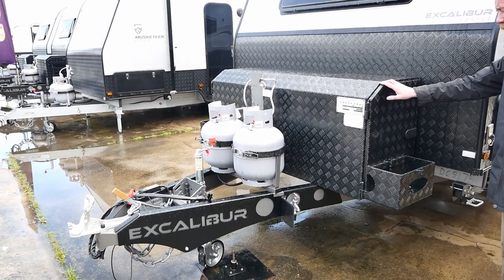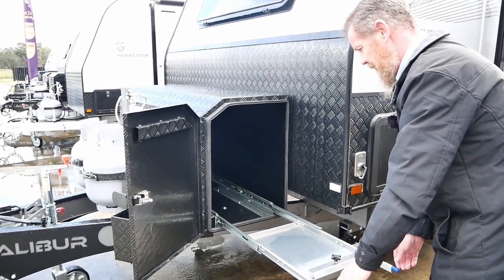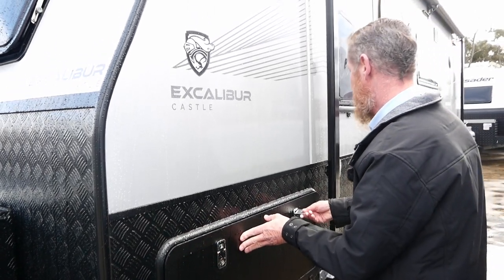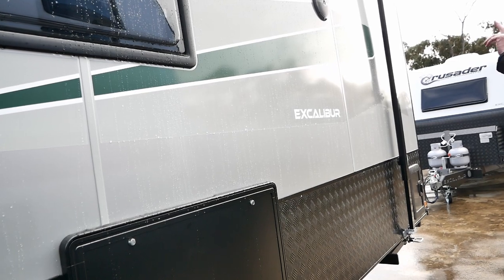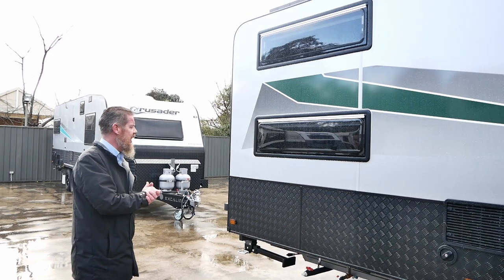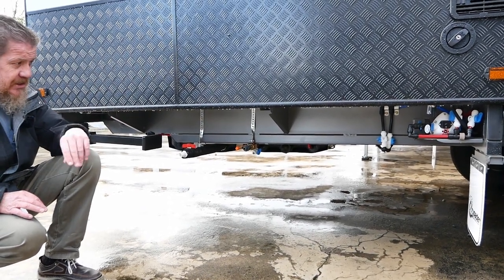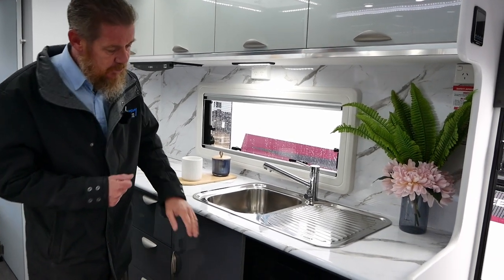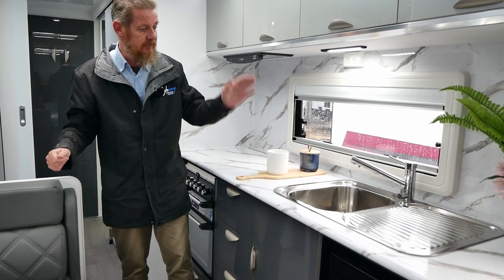2022 Crusader Excalibur Castle Family Bunk Model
Highway Caravan Centre
1975 Princes Hwy, Nar Nar Goon VIC 3812